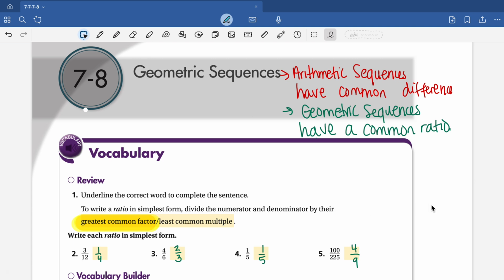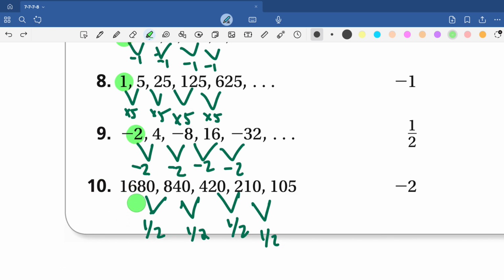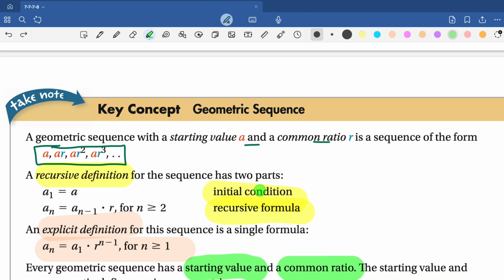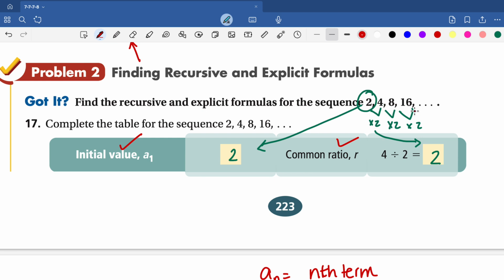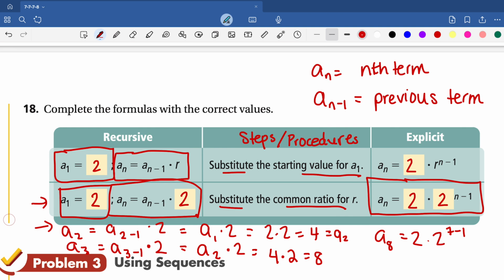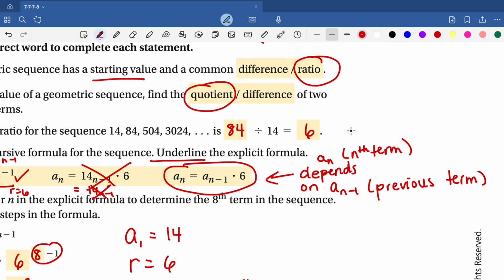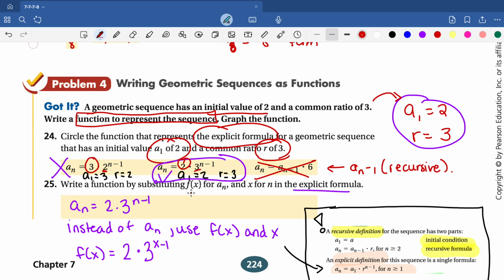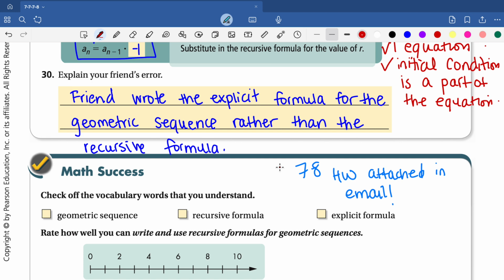7-8 Geometric Sequences Notes